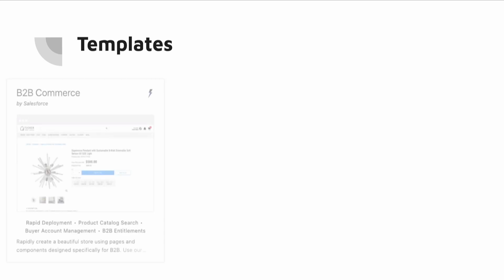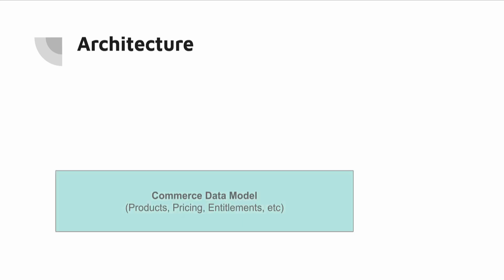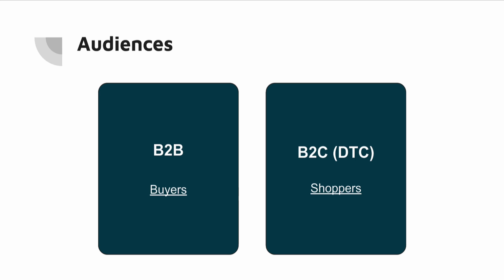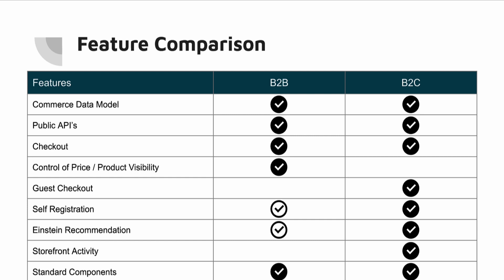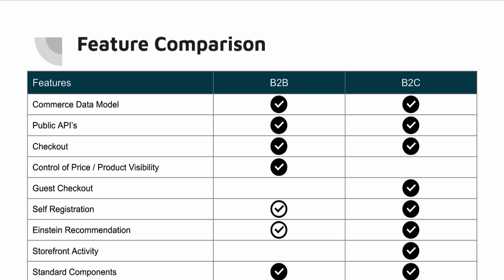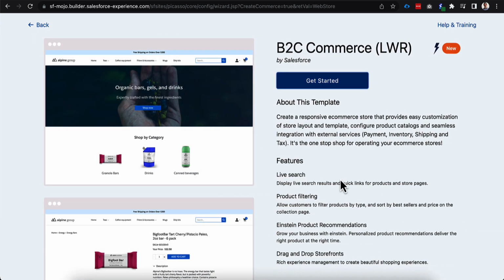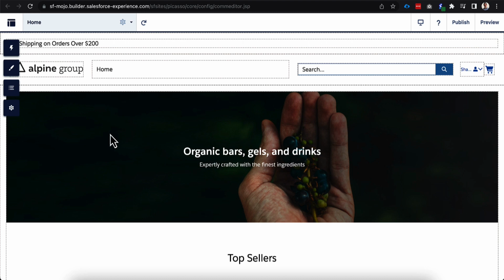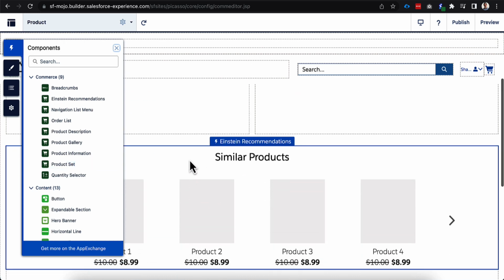Salesforce Commerce Cloud Store B2B vs B2C Templates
In this video we go through the different templates that are available as part of Salesforce Commerce Cloud, and some of the features available.

0:00 Introduction
0:36 Template Options
2:14 Architecture
5:13 Feature Comparison
7:50 B2C Template Creation